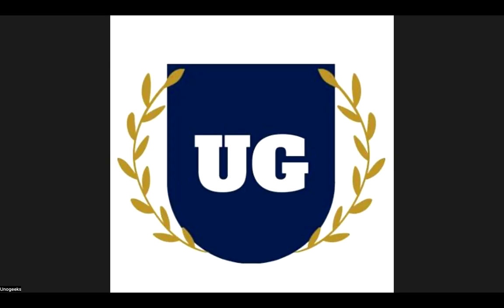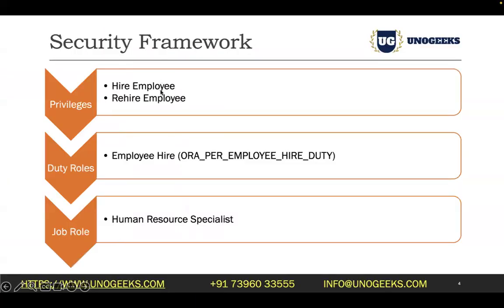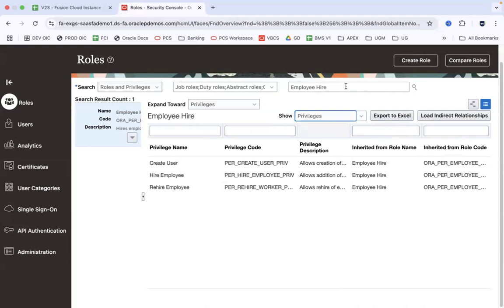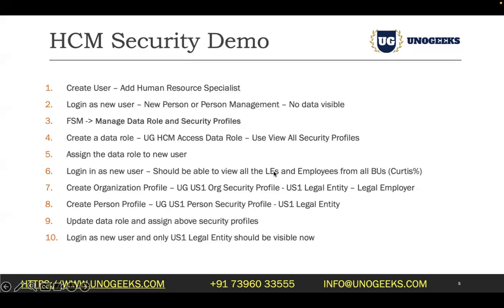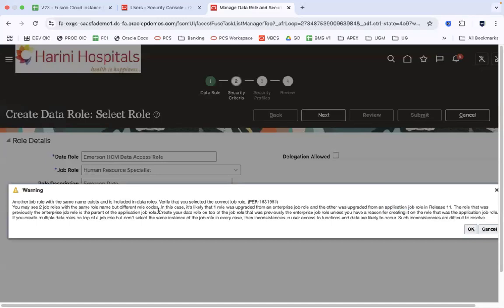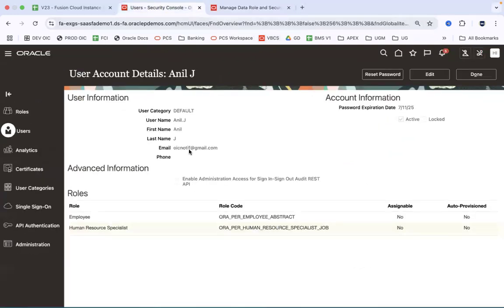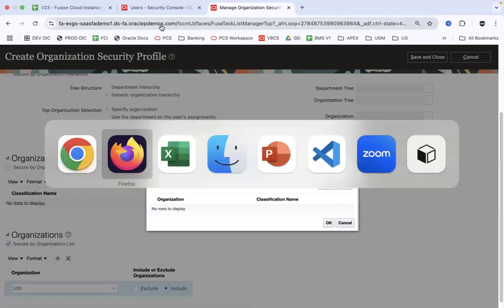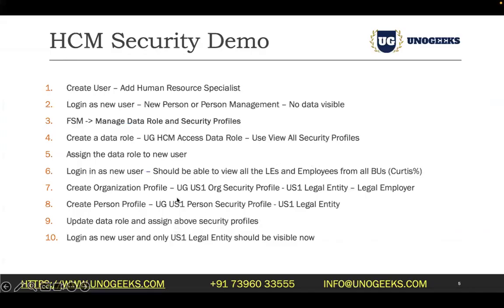Oracle Fusion HCM Training Day 3 Apr 2025 | Oracle Fusion HCM Functional Training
Looking to build a career in Oracle Fusion HCM Cloud?

Oracle Fusion HCM Training Apr 2025 Day 3 Demo | oracle fusion hcm | oracle fusion hcm tutorial for beginners | oracle fusion hcm interview questions and answers | oracle fusion hcm payroll
oracle fusion hcm analytics | oracle fusion hcm ai | oracle fusion hcm reports and analytics

Oracle Fusion HCM Training Apr 2025 Day 3 Demo Session